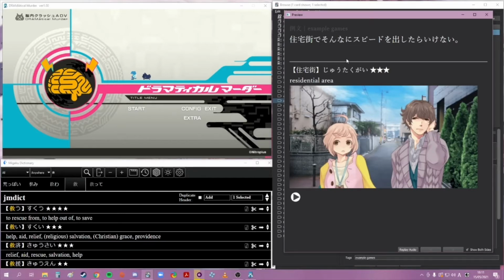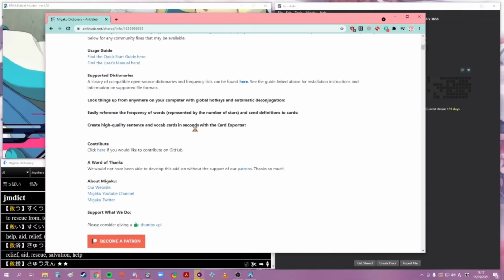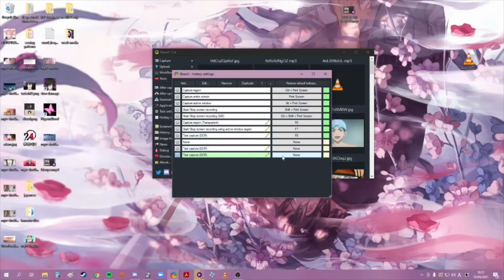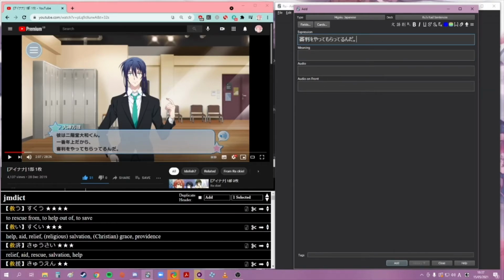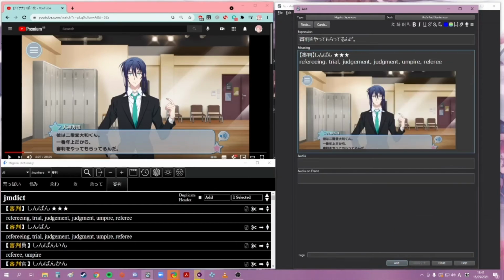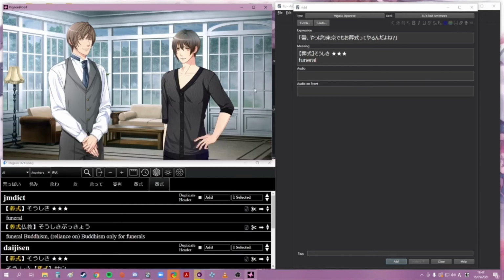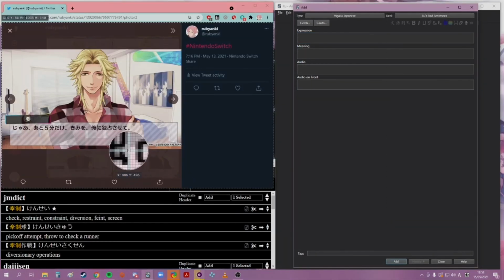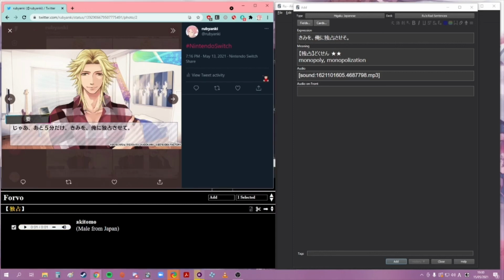Easy Sentence Mining from Video Games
How I make sentence cards in anki from videogames and let’s plays to help me learn Japanese: and how you can too!

00:00 intro
01:11 you will need
01:51 set up sharex OCR
03:15 demo: from a let’s play
05:26 demo: from a pc game
06:53 bonus demo: from switch screenshots